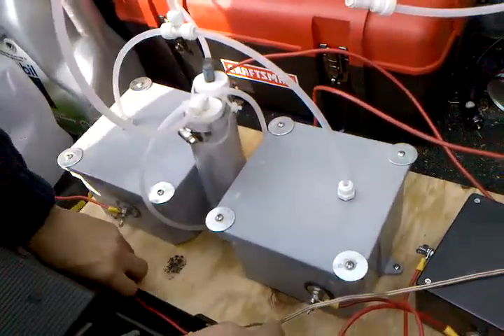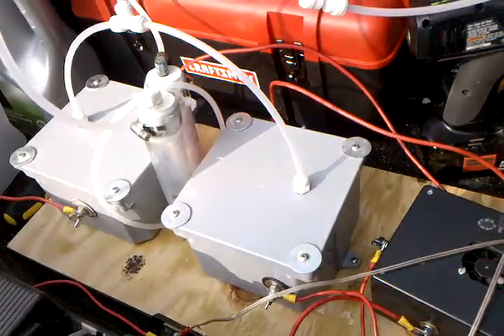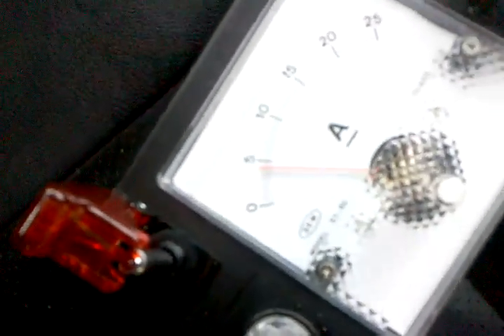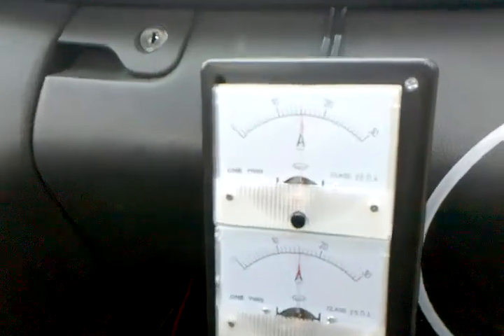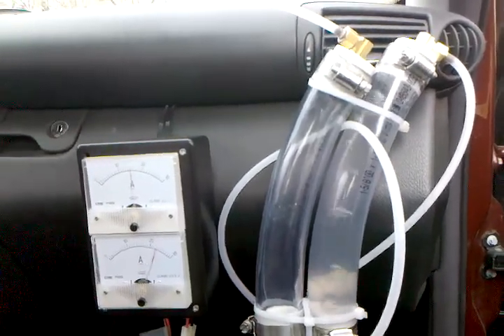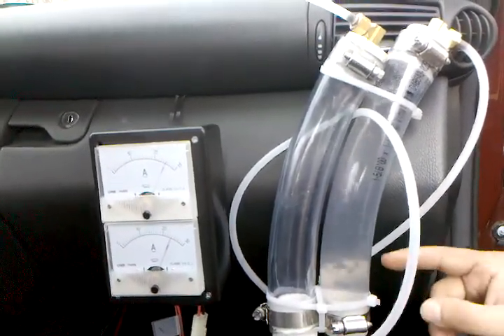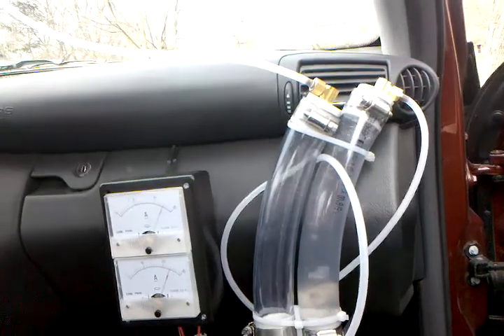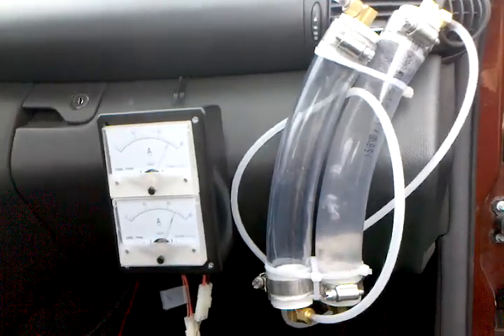Front bubbler / cell output HHO Hydrogen PART 3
Sshowing front bubbler, and visual (unmeasured) cell output. At 30 and 50 amps.